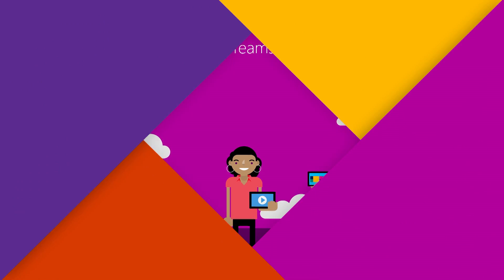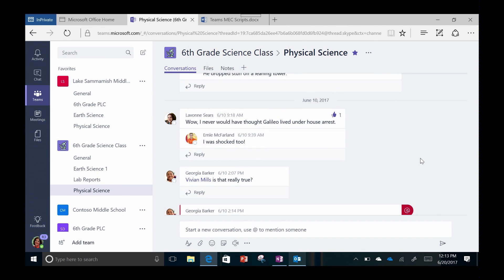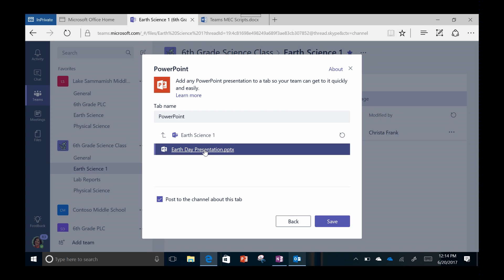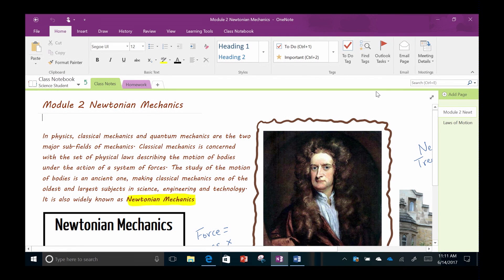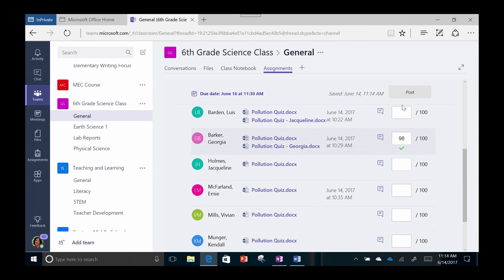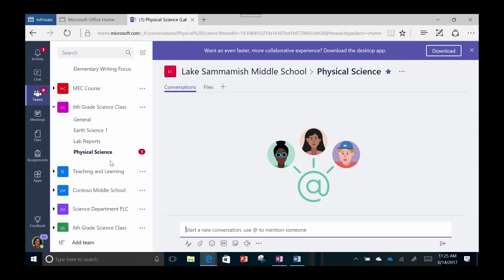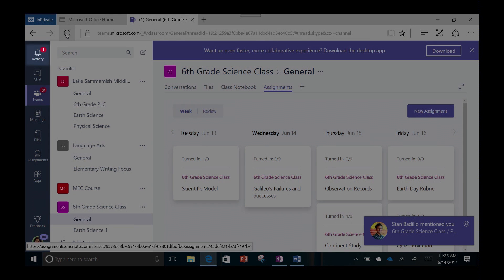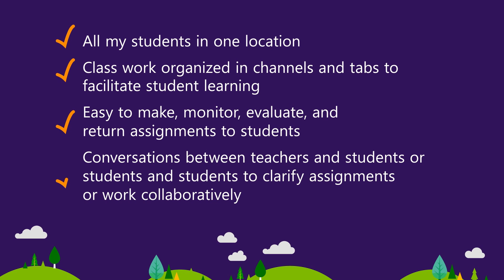Module 3: Manage teacher workflow in Microsoft Teams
Educators are constantly looking for ways to minimize the amount of time spent on the many administrative tasks that take valuable time away from working with students. This module will provide ideas and suggestions to help educators manage their daily workflow (classroom practices) easily using Microsoft Teams.

Click here to take the full course on the Microsoft Educator Community